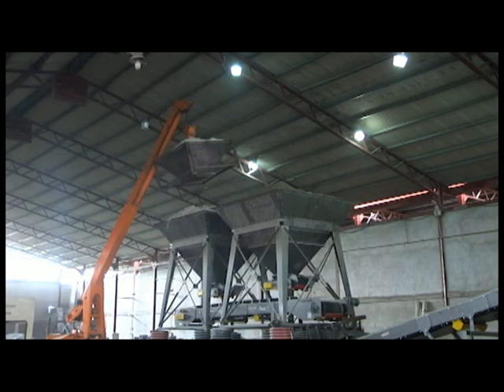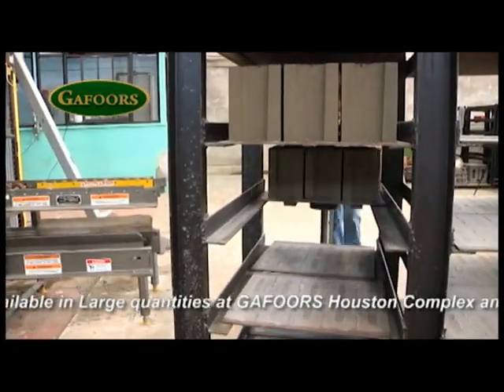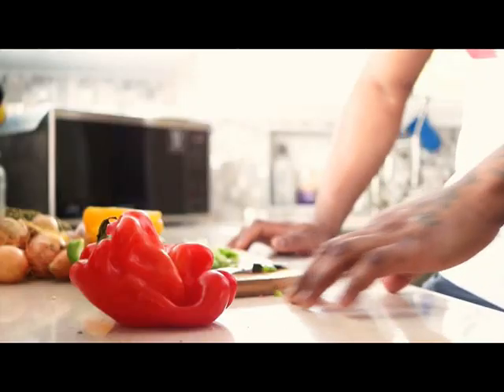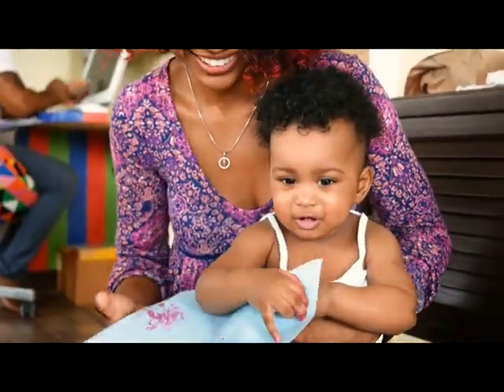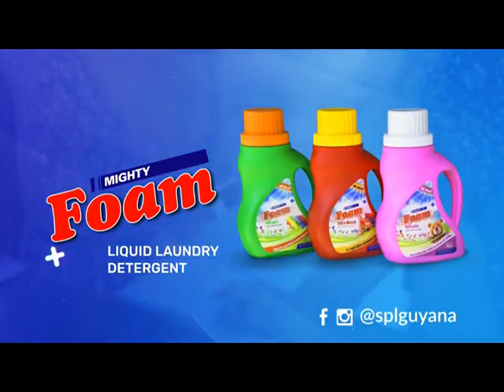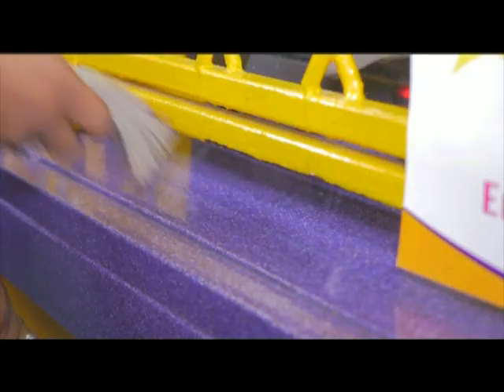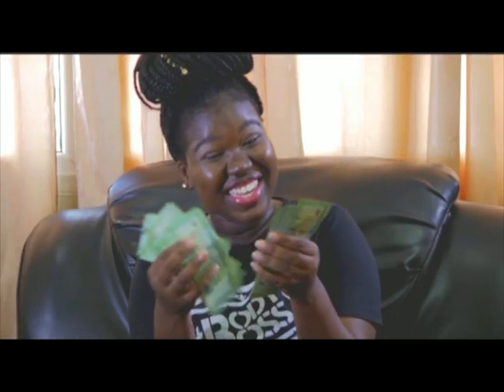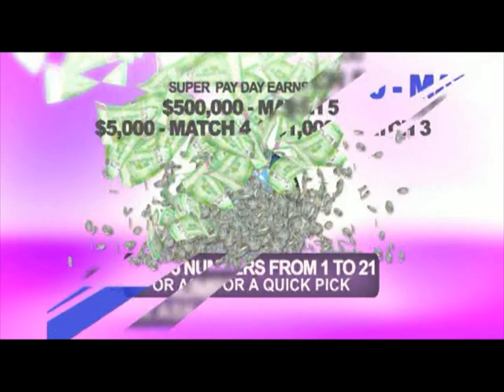TIF TV Programme #12